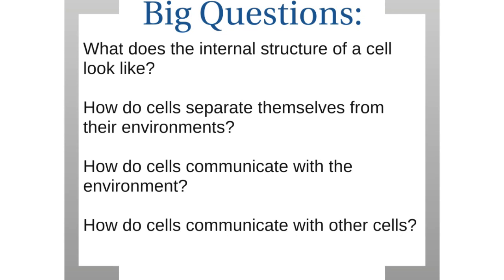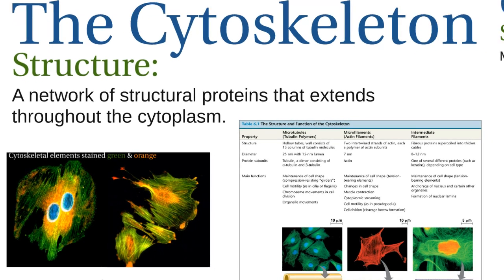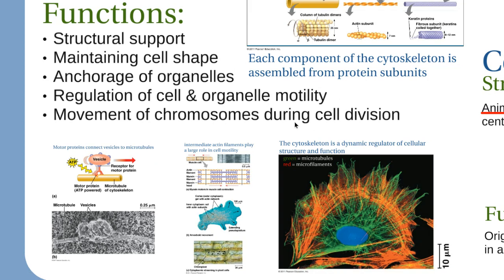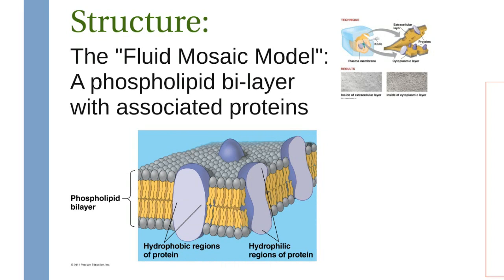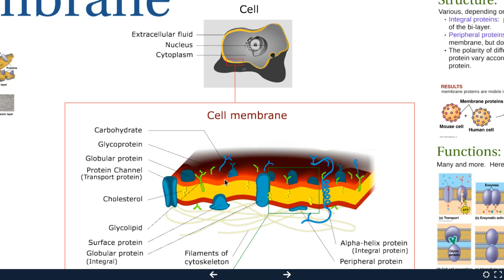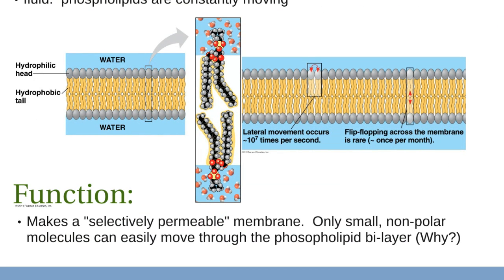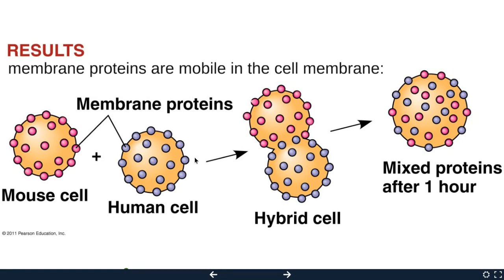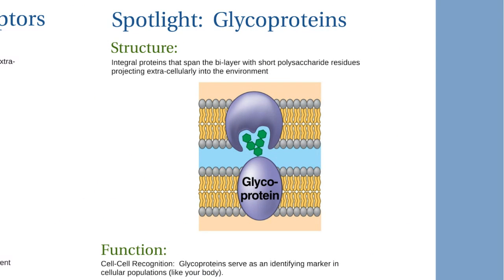Structure and Support Prezi Part 1